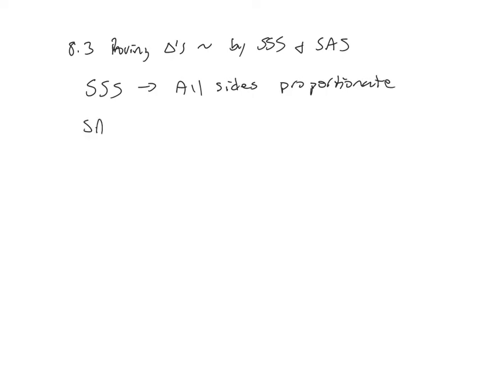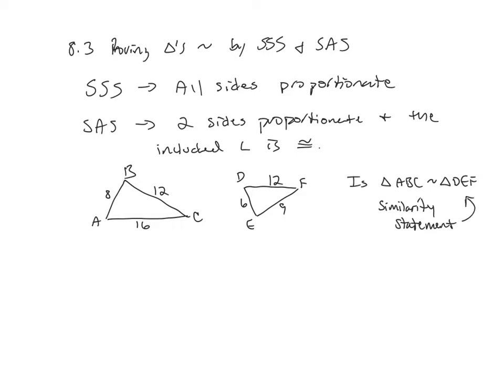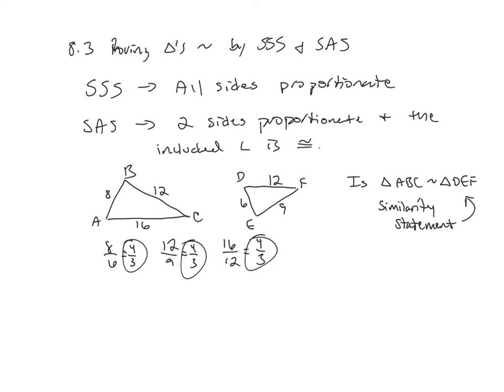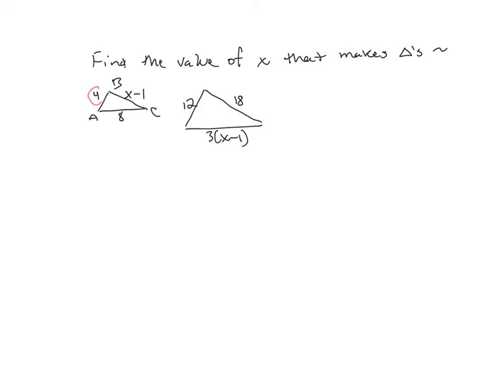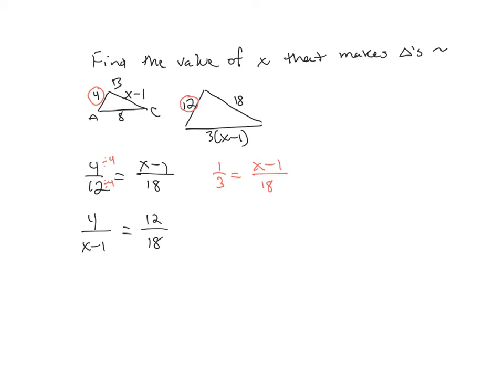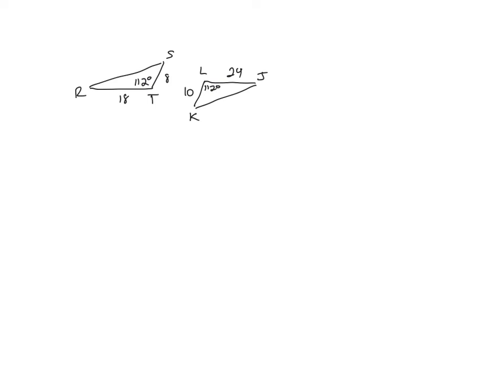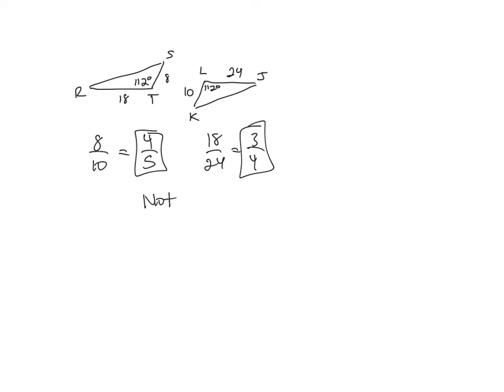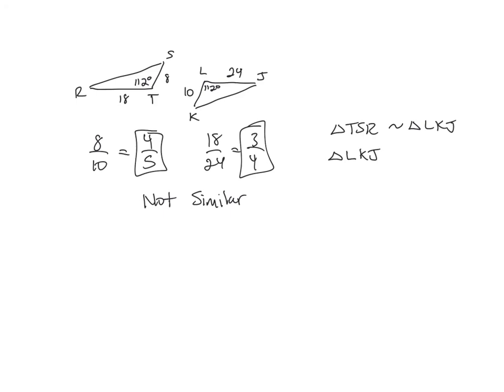Jan 21 Geom